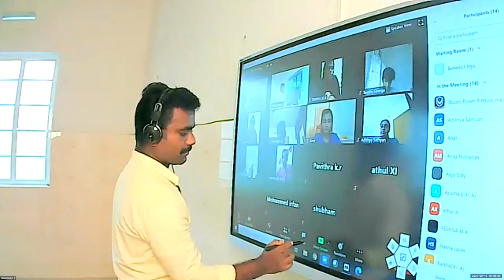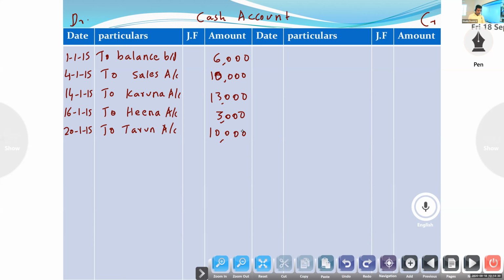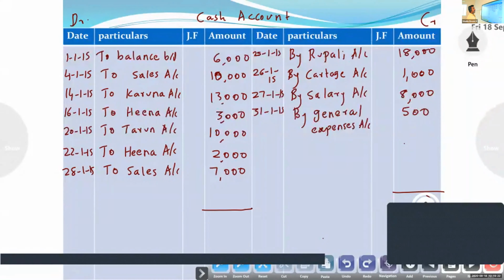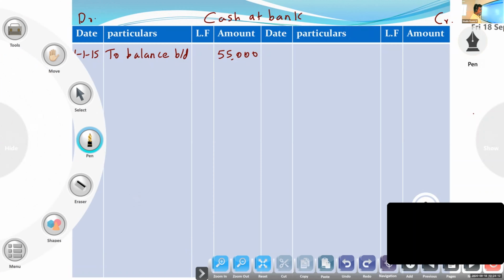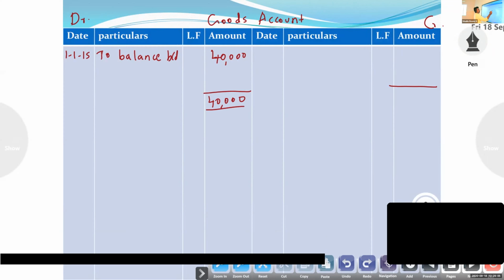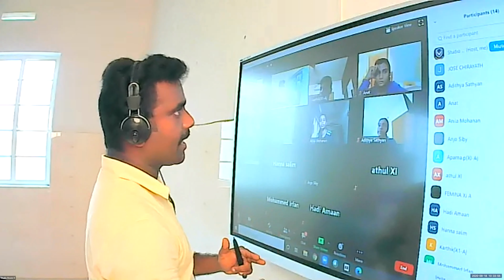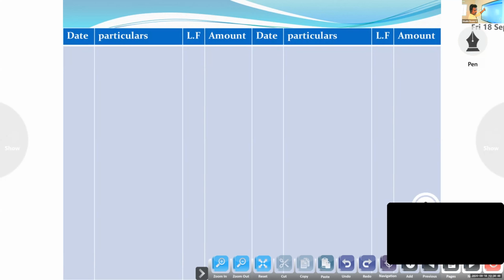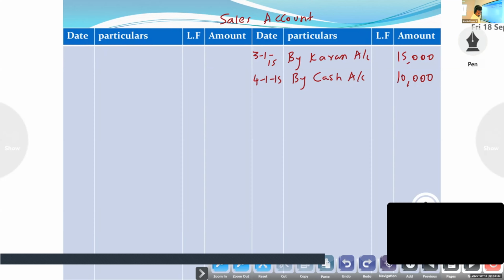Dr.Raju Davis International School | CLASS 11 ACCOUNTANCY PART- 2 | 18-09-2020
CLASS 11 ACCOUNTANCY PART- 2  LEDGER